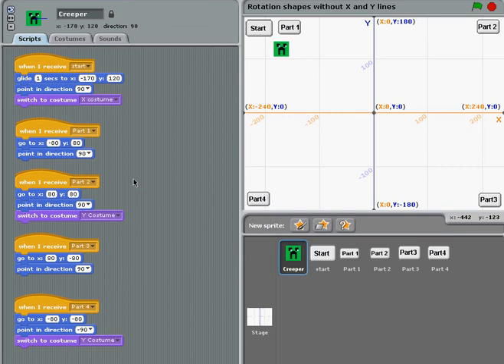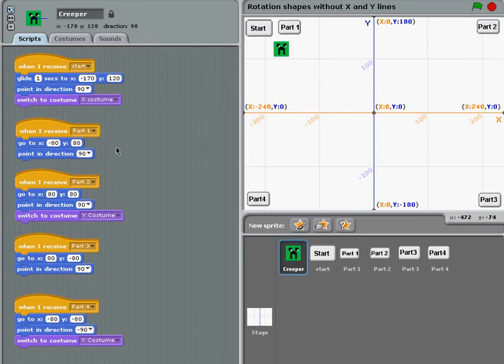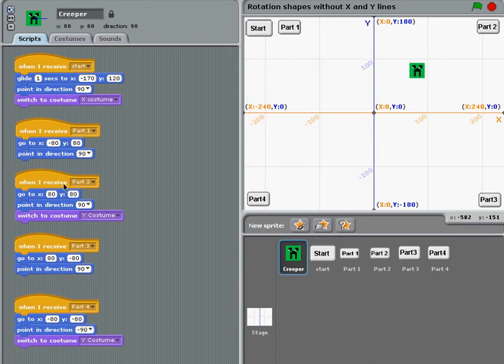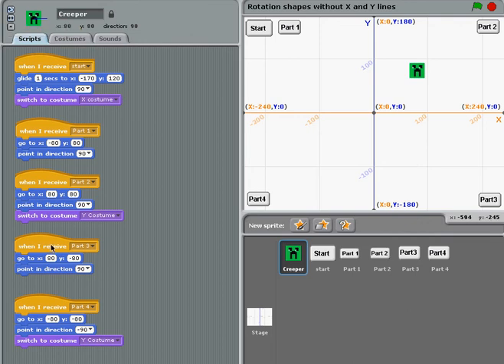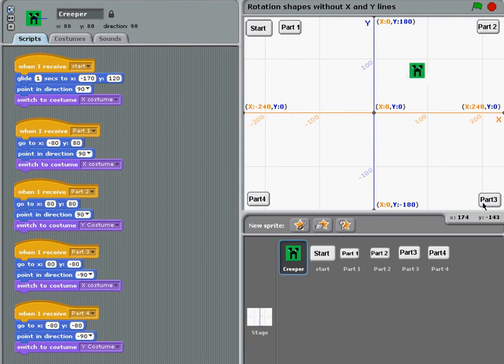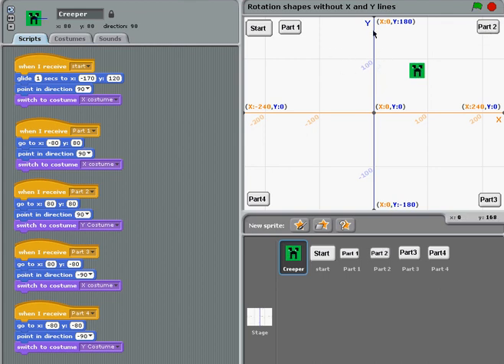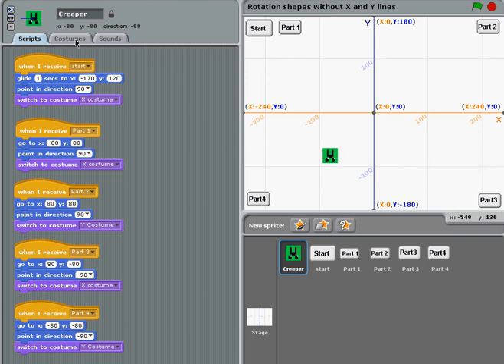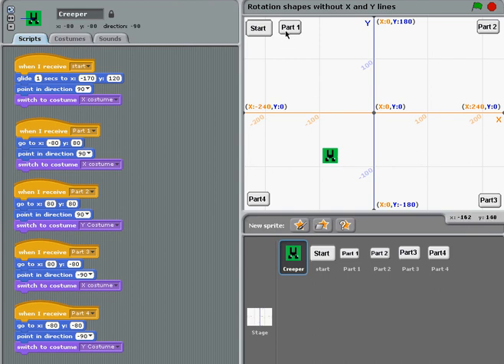Rotating the Minecraft Creeper in Scratch for Year6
We are using Scratch to teach shape and space. This time using rotating of shapes through the co-ordinates on the X and Y grid.
You will notice that we had to make costumes to make it look like they are properly rotating!